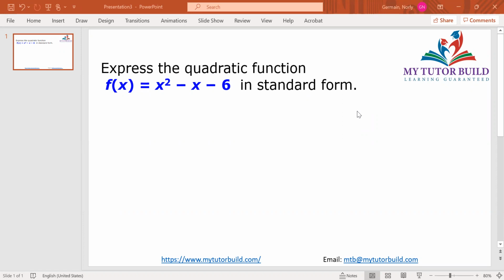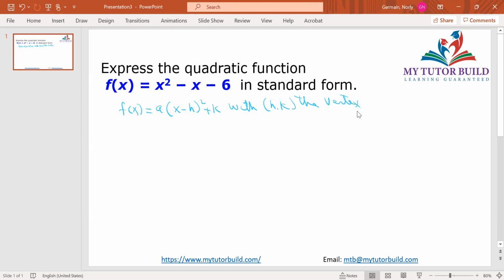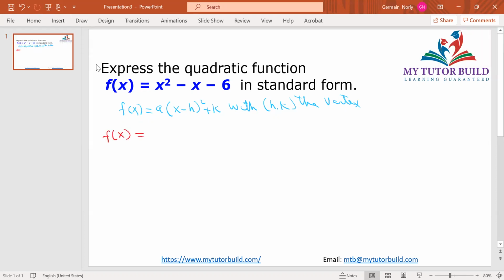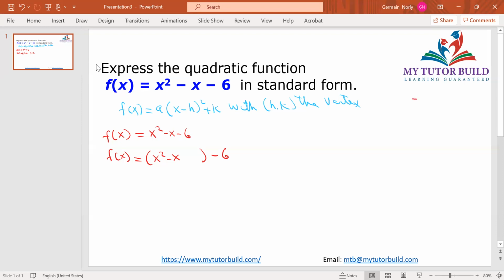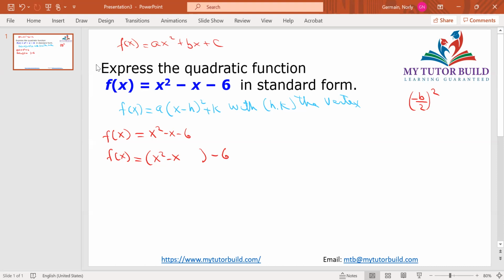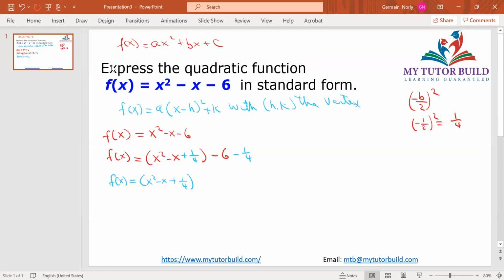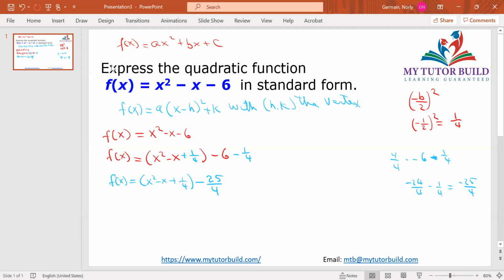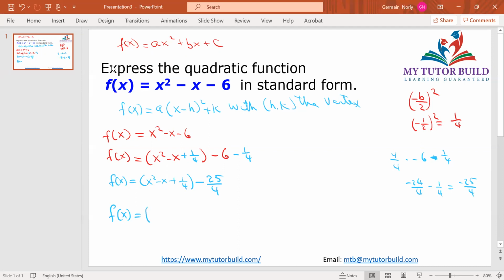Expressing quadratic equation f(x) = x^2 − x − 6 in standard form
Express the quadratic function f(x) = x^2 − x − 6  in standard form.